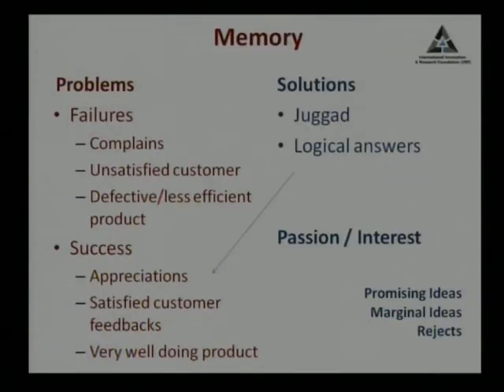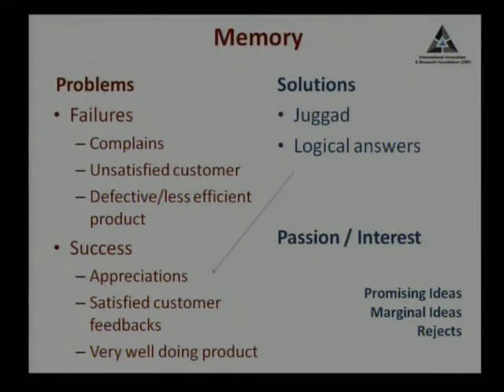Design, Innovation & Design Driven Innovation For Engineering Colleges (Part 7/7)